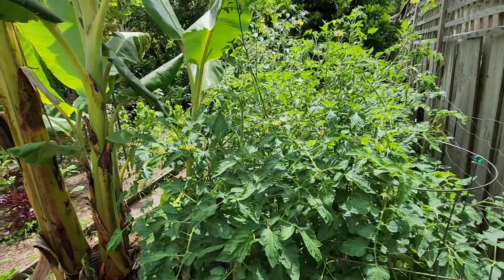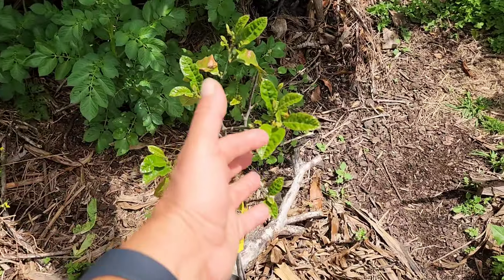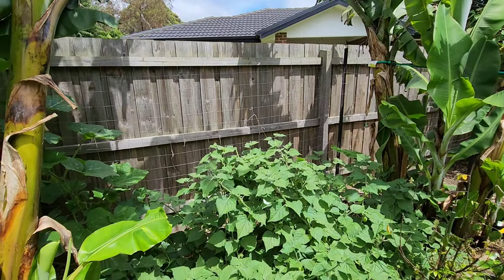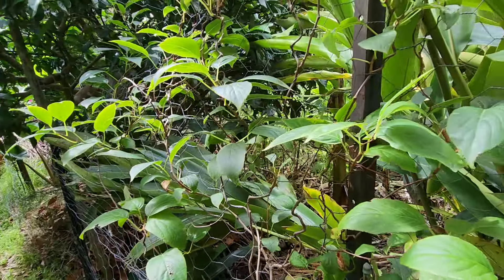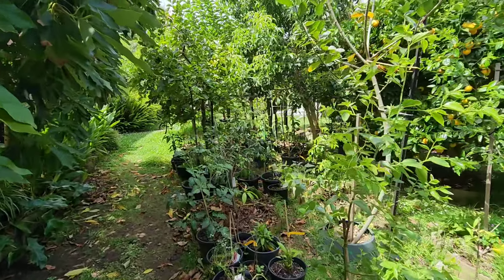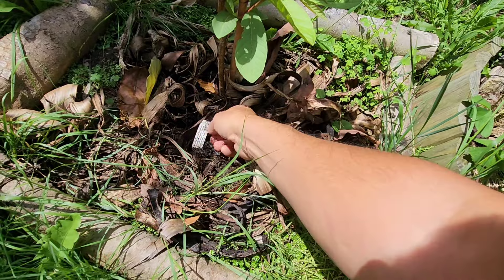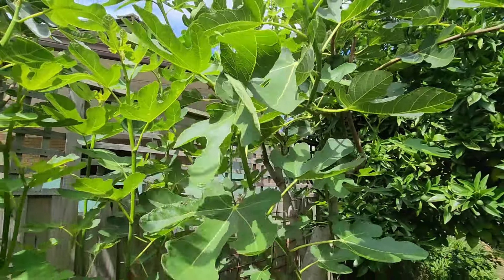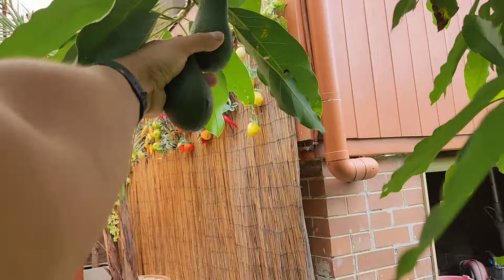Early Summer Tropical Garden Update - Back Yard Pt 2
I accidentally stopped recording in part 1, and continued in this follow up video.